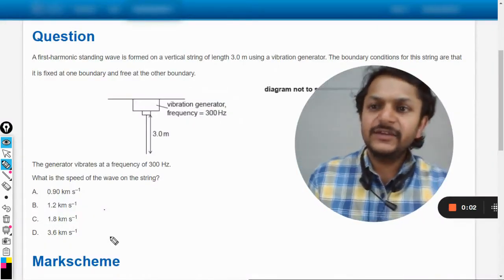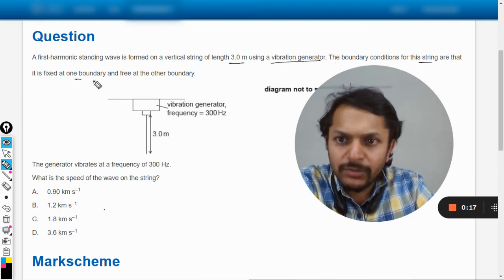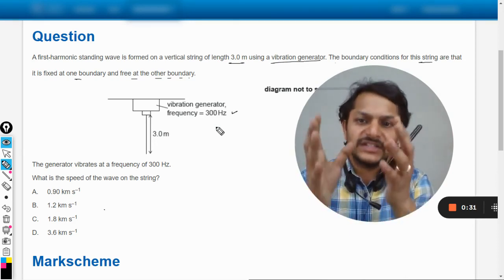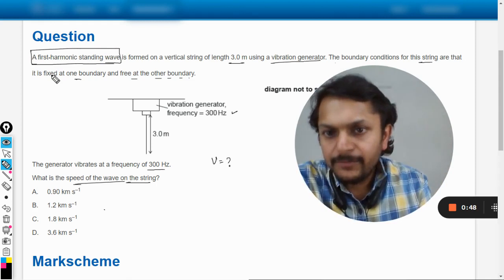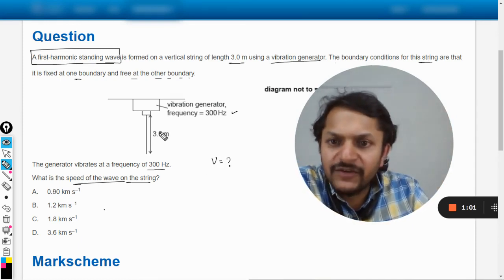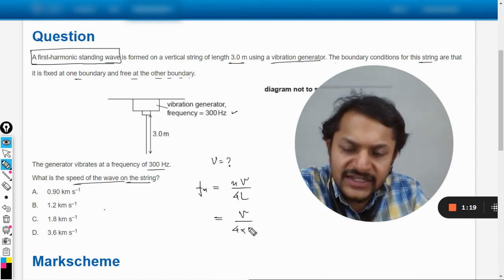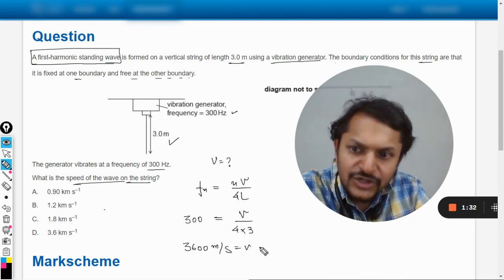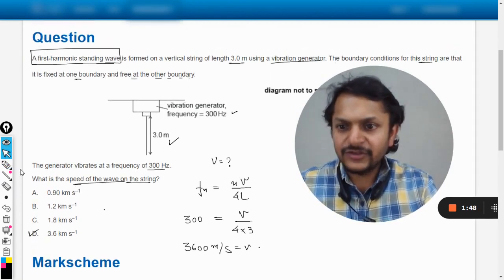A first-harmonic standing wave is formed on a vertical string of length 3.0 m using a vibration gene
A first-harmonic standing wave is formed on a vertical string of length 3.0 m using a vibration generator. The boundary conditions for this string are that it is fixed at one boundary and free at the other boundary. The generator vibrates at a frequency of 300 Hz.

What is the speed of the wave on the string?